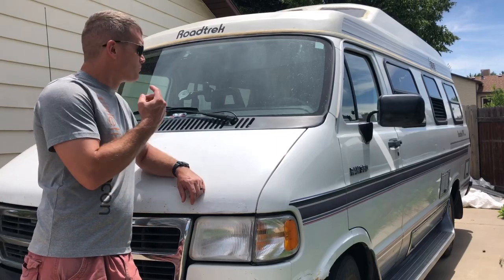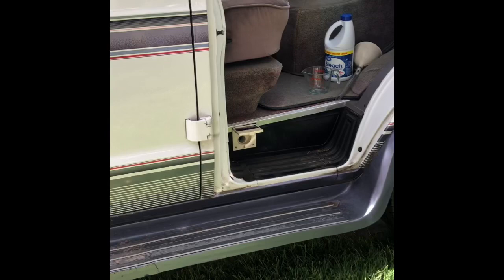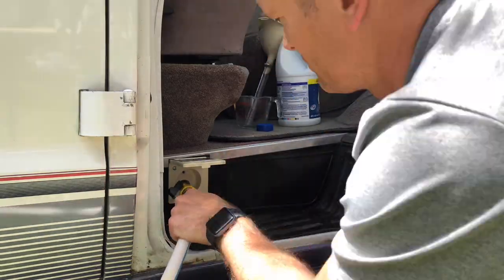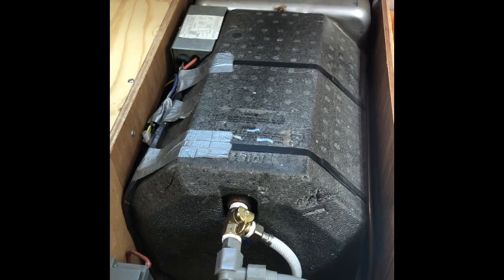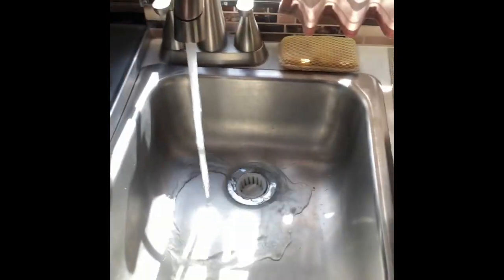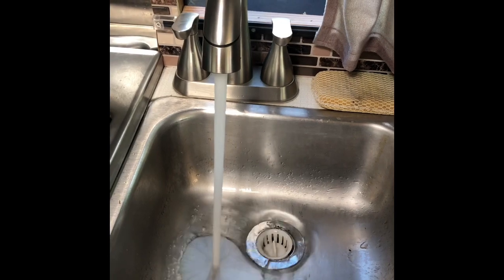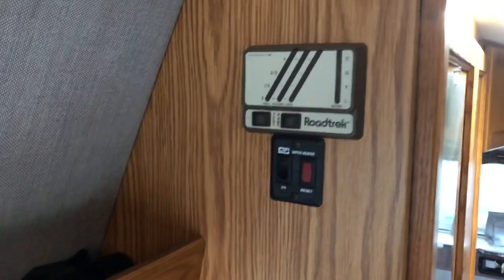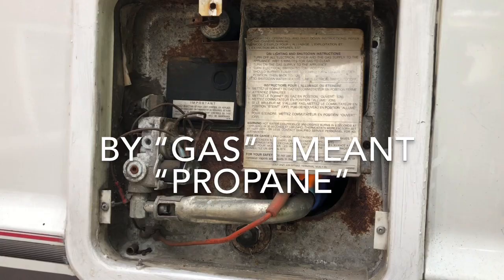Roadtrek Filling, Sanitizing, Draining fresh water tanks and de-winterizing water heater -1994D190V